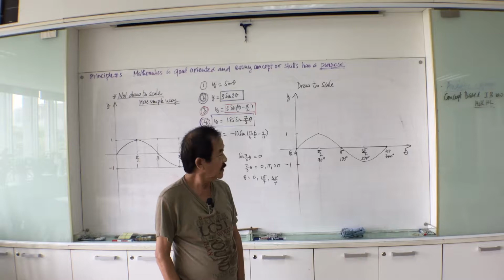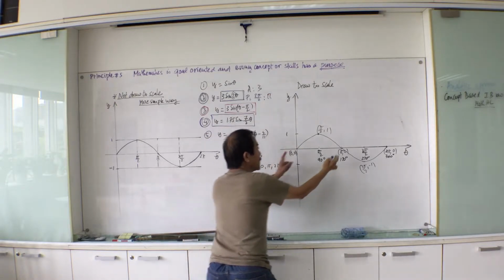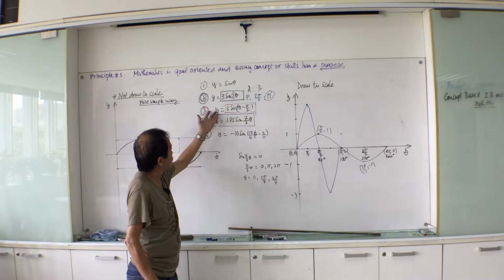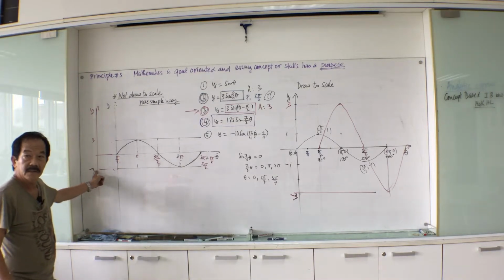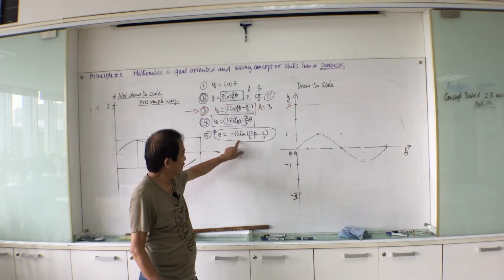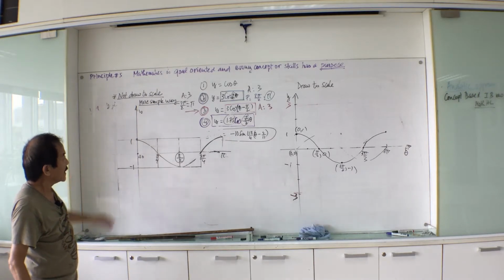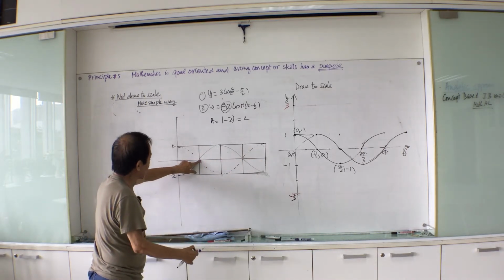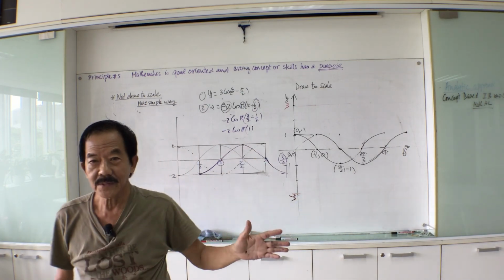Graph of Sine function